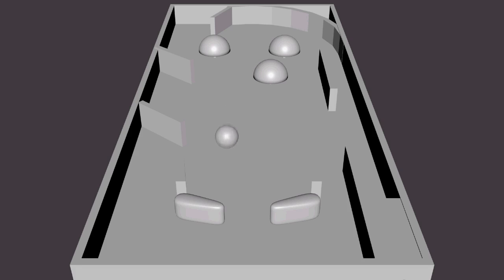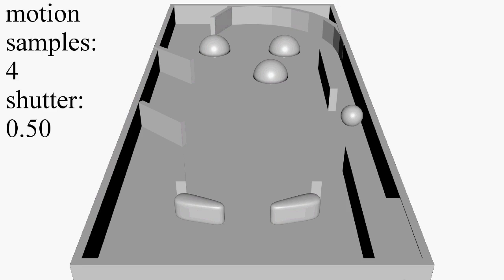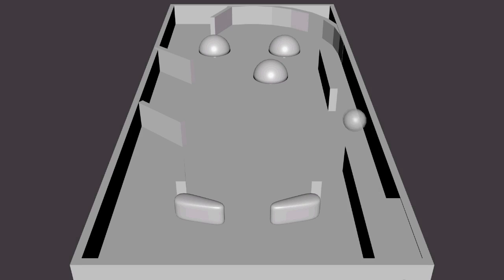sampled motion Blur in Blender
the first render has no motion blur, the other videos have settings as follows:

second render
Motion samples: 4

third render
Motion samples: 4

forth render
Motion samples: 4

programs used (with download locations included)

(3D modeling and animation)
Blender

(video editing and compositing)
Wax Video Editor

(audio recording and editing)
Audacity the free sound editing software